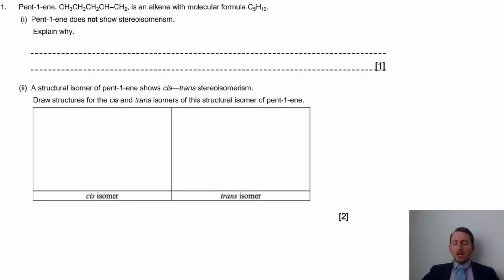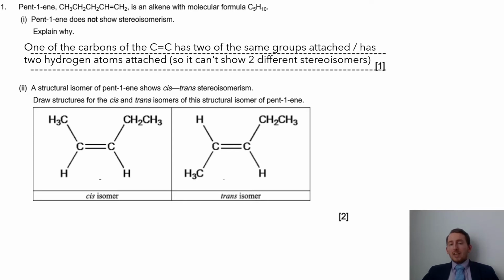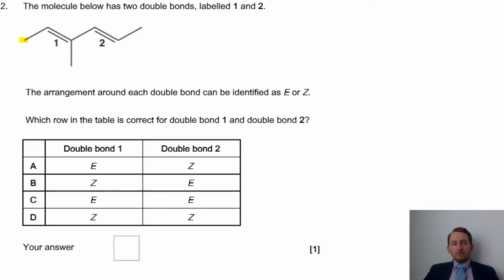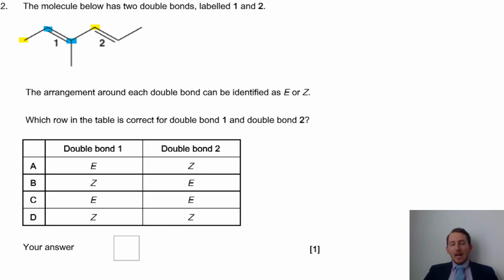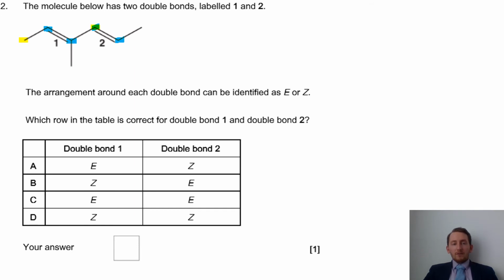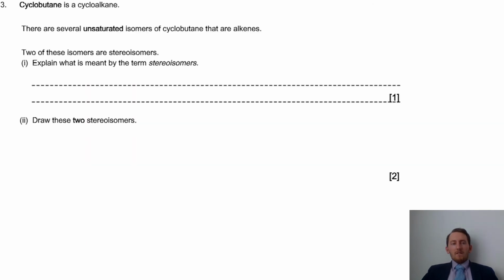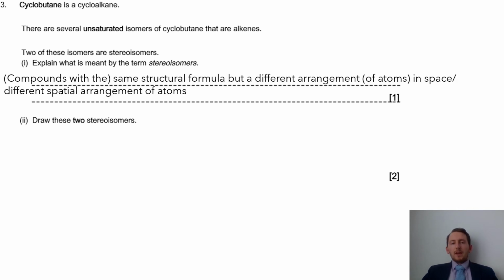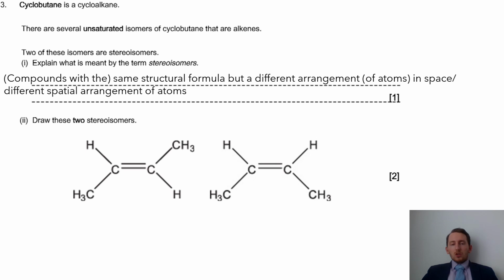Stereoisomerism Chemistry A Level Year 1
In this video we’ll be looking at stereoisomerism on the organic side of A level chemistry to help you with your exam preparation and revision for A level Chemistry exams.